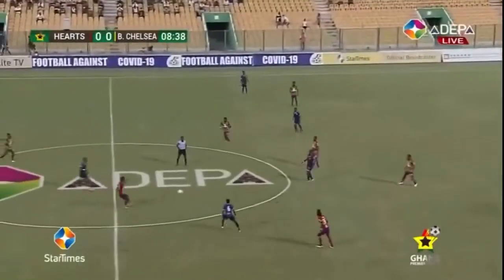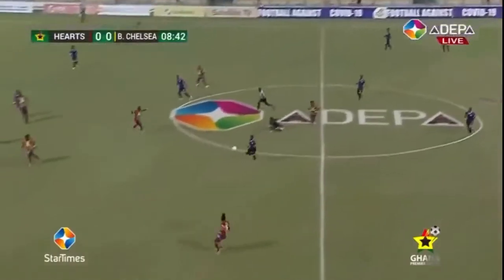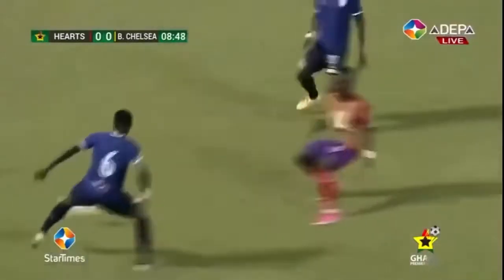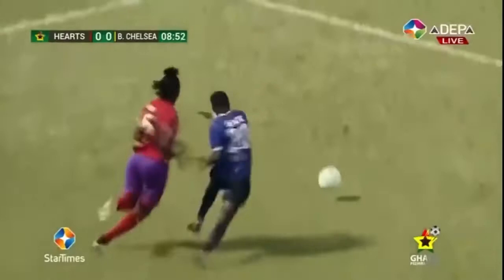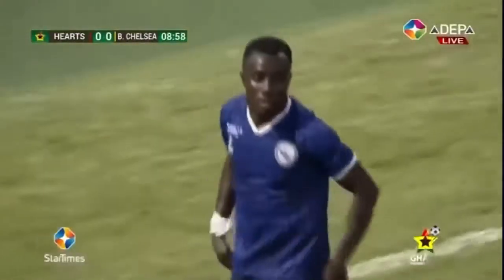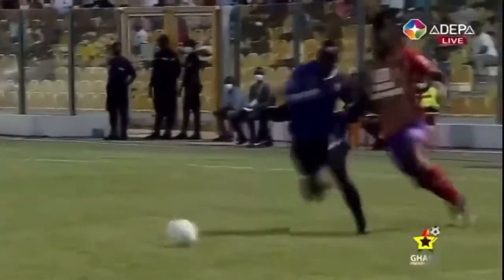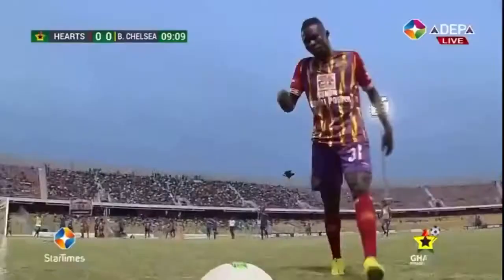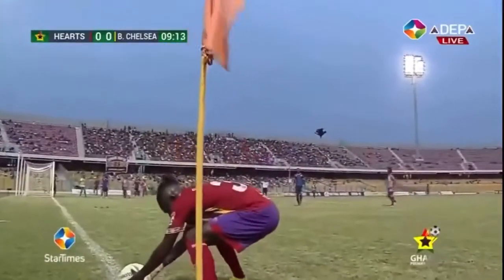Hearts vs B Chelsea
It takes only few to understand your success. Only those who believe in you will always understand you.